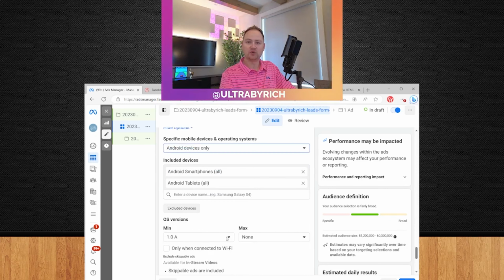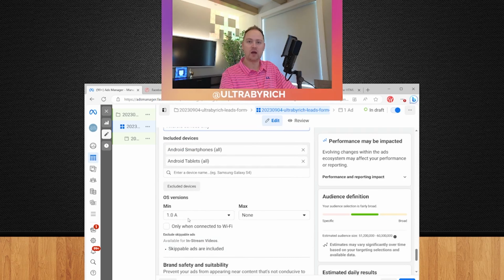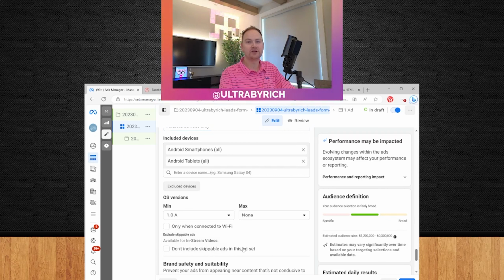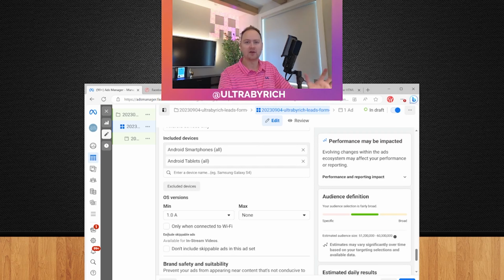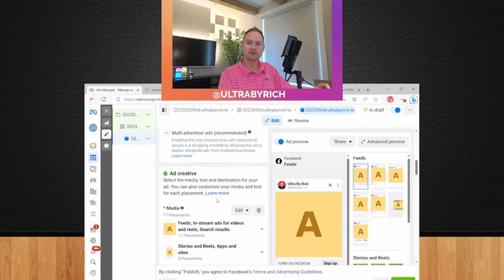How To Target Android Users With Facebook Ads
Hello everyone! As mobile users continue to dominate the digital landscape, advertisers are continuously seeking efficient ways to target specific groups. If you're looking to specifically engage Android users with your ads, you're in the right place! In this Ultrabyrich DIY marketing expert walkthrough, we'll guide you step-by-step on how to target Android users using Facebook Ads.

Why Target Android Users Specifically?

Before we dive into the steps, let's understand the 'why' behind this strategy. Android holds a significant market share in the mobile OS space. Targeting Android users can help you:

Promote Android-specific apps or products.
Optimize ad spend by focusing on a specific group.
Create tailored campaigns based on device preferences.
Step-by-Step Guide to Target Android Users:

1. Access Facebook Ads Manager:
Start by logging into your Facebook Ads Manager. If you haven't set one up yet, it's straightforward and free to do.

2. Begin a New Campaign:
Click on the “+ Create” button to start a new campaign. Choose your campaign's objective based on what you wish to achieve - be it brand awareness, app installs, or conversions.

3. Set Up Your Ad Set:
Once you've defined your campaign objective, move to the “Ad Set” level. Here, you will decide where your ads will appear and to whom.

4. Navigate to the 'Placements' Section:
Instead of selecting the "Automatic Placements" option, click on "Edit Placements."

5. Choose 'Device Types':
Under the 'Placements' section, you will find the 'Device Types' option. Select 'Mobile Only' (since we are targeting mobile users).

6. Target Android Devices:
Within the 'Mobile Only' option, you'll see further options to select between Android and iOS. Check the 'Android Devices Only' box.

7. Refine Further If Needed:
If you have an even more specific target within the Android audience (like targeting specific Android tablets or mobile versions), use the 'Specific Mobile Devices & Operating Systems' dropdown.

8. Continue Setting Up Your Ad:
After you've chosen your targeted audience, proceed with other ad setup processes such as budget, ad schedule, and ad creative.

9. Review and Launch:
Always review your settings before launching. Ensure everything aligns with your goals, especially your Android targeting. Once satisfied, launch your campaign.

Pro Tips:

Ad Creatives Matter: While targeting is essential, make sure your ad visuals and copy resonate with the Android audience.
Monitor and Adjust: Regularly check your ad performance. If you notice that a particular Android version or device isn't performing well, consider refining your targeting.
Test and Learn: Consider running A/B tests to understand which ad creatives or messages work best for the Android audience.
Closing Thoughts:

Targeting Android users on Facebook can be an excellent strategy for many businesses, especially if you have a product or service that is particularly relevant to this audience. With this Ultrabyrich walkthrough, you now have the blueprint to set up a targeted campaign effectively. Harness the power of specificity and watch your engagement soar!

Happy advertising!